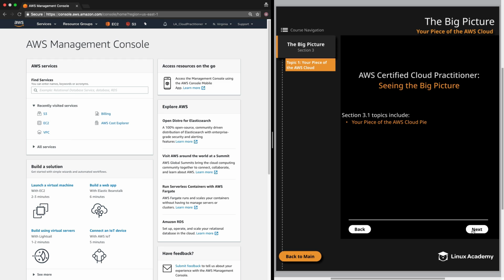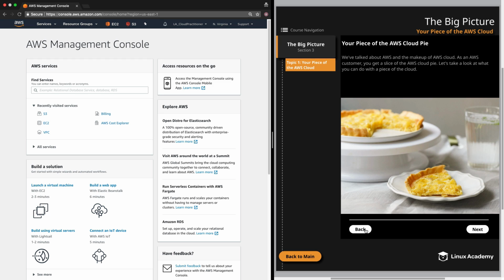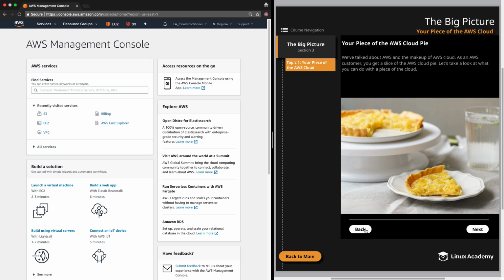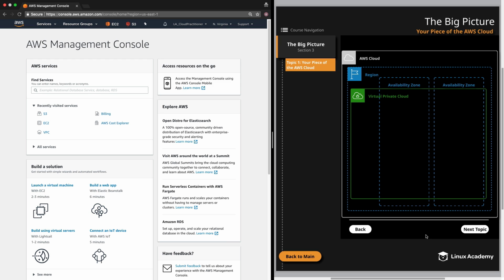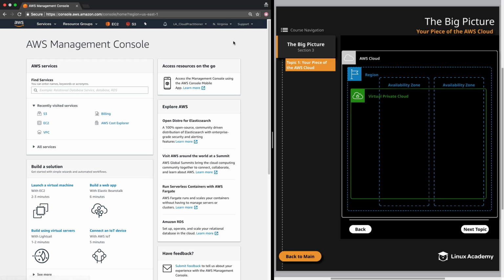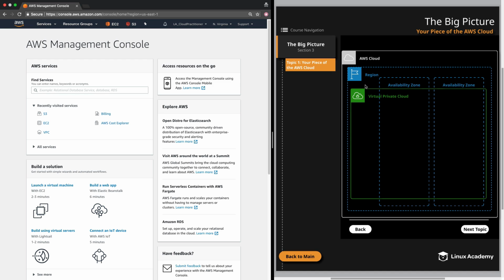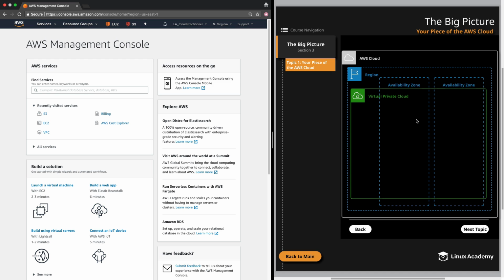Your Piece of the AWS Cloud - aws cloud practitioner certification